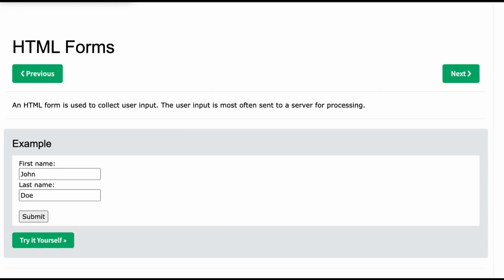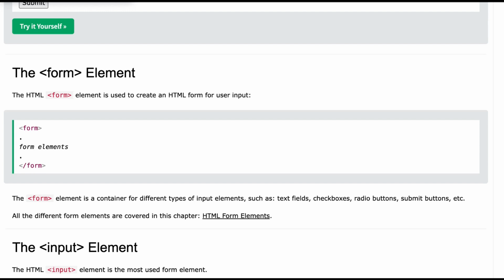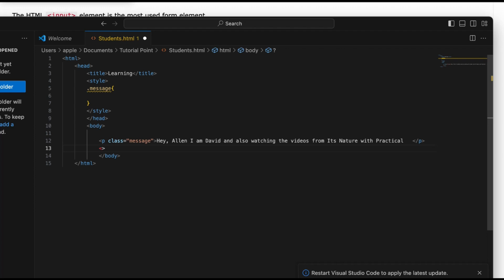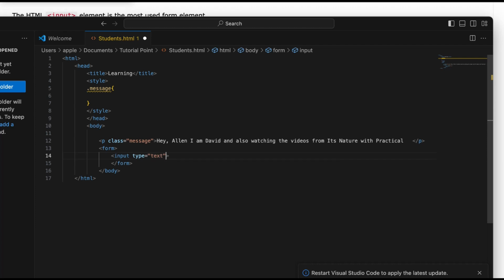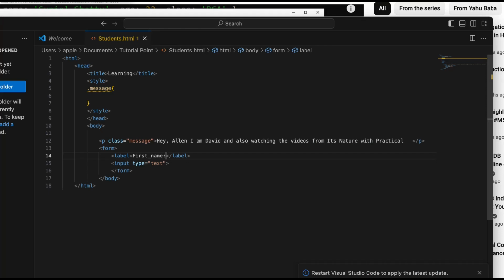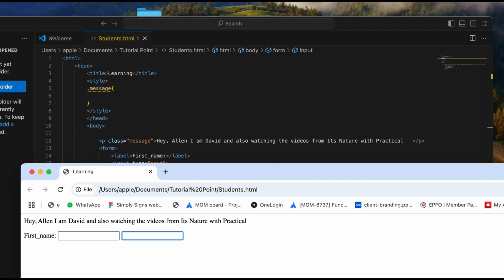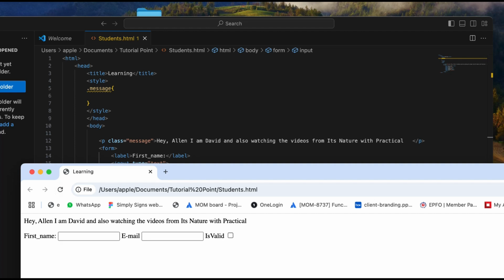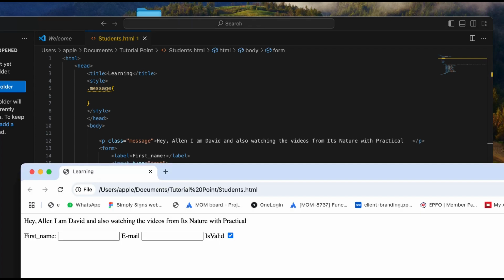HTML Form Attribute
HTML Forms Attributes with Practice